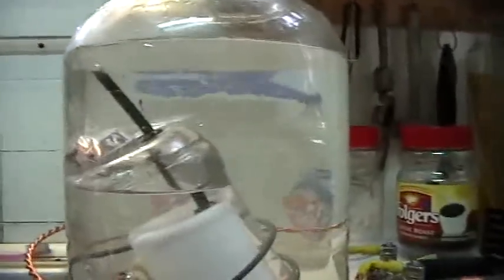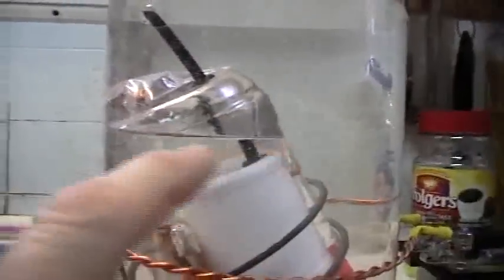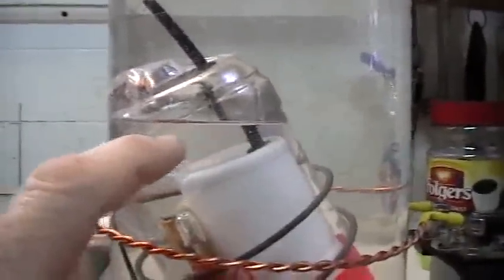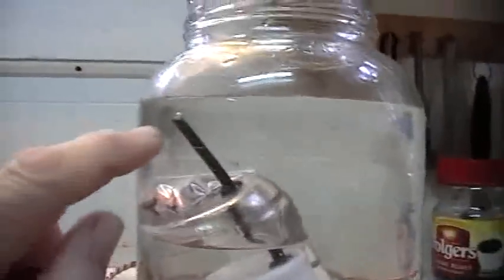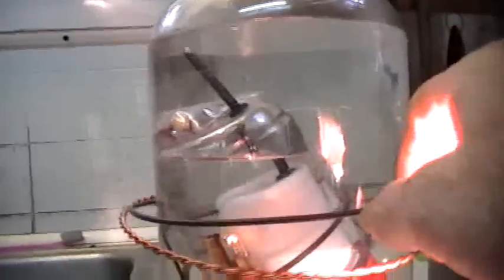Wireless Power: Electrolysis Module Test 3, Boost Receiver, Combustible Gas Evolution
If the gas outlet is closed off and the pressure allowed to force the water out of the white chamber, the buoyancy of the module will increase and it will float upwards. If the power is then turned off and the gas allowed to leak out, being replaced by water, the buoyancy will decrease and the entire module will sink.

This process could even be self regulating, as the module floats into and out of the transmitter's optimum range and orientation.